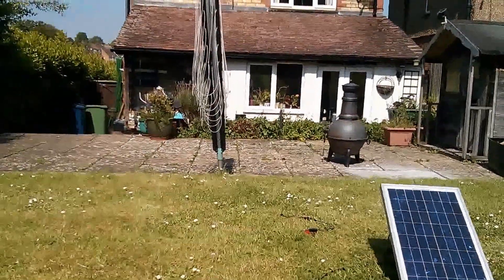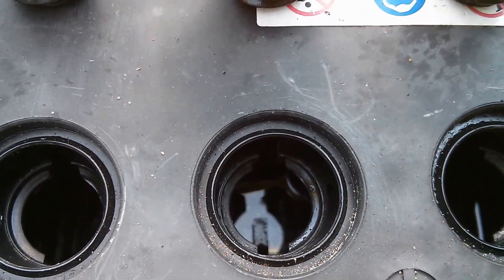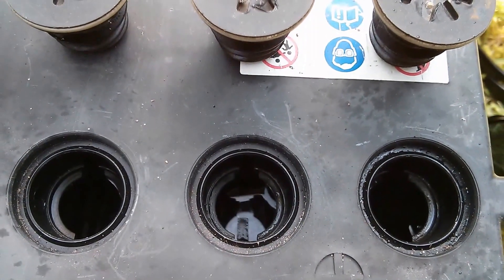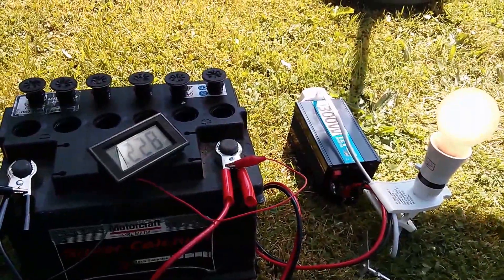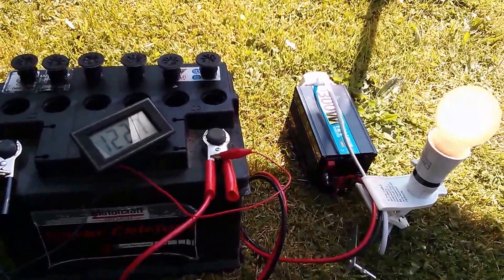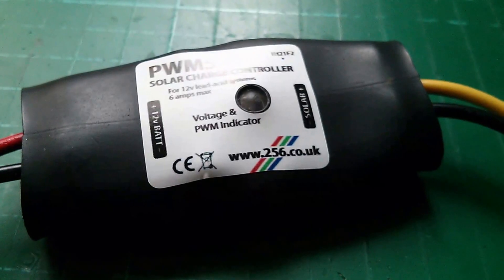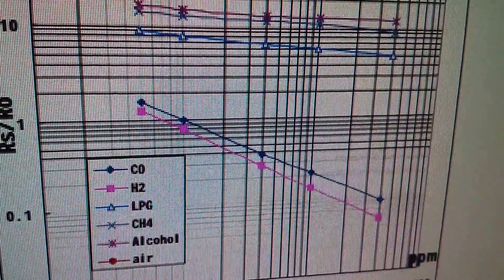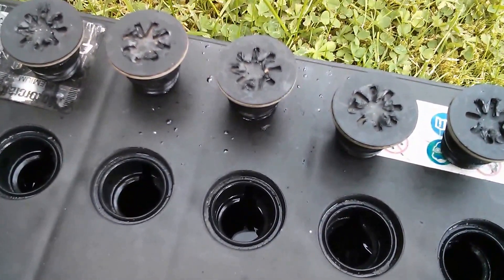Experiment: Solar Charge Controller Equalisation Feature?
Trying to restore an old failed car battery using equalisation. I've connected my 80W solar panel to the battery without a charge controller and I'm looking down inside the cells to see which ones are producing Hydrogen and Oxygen.